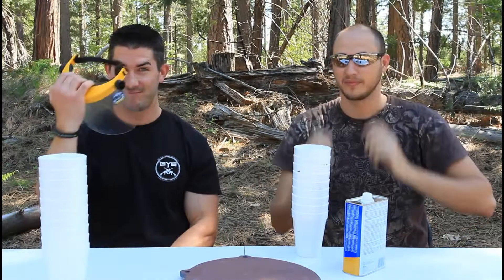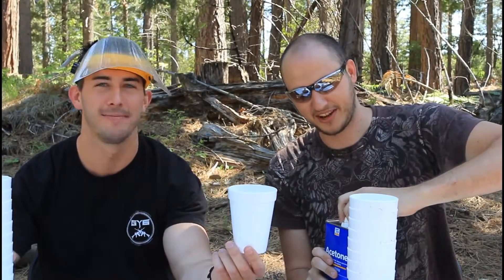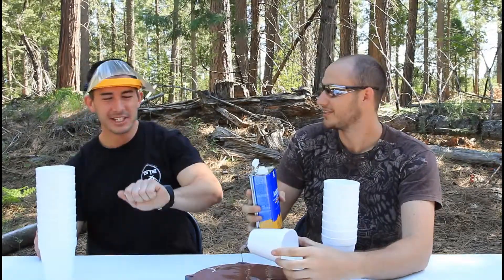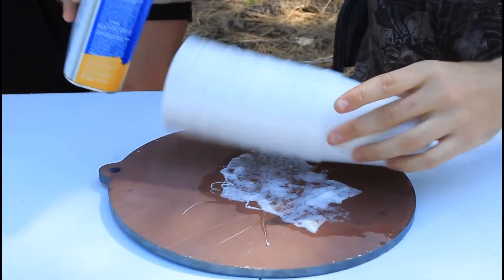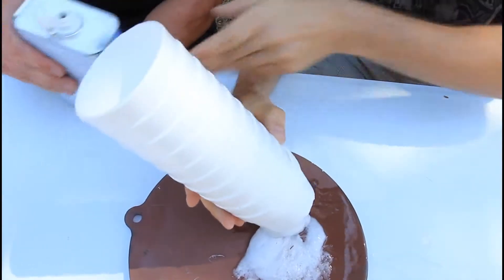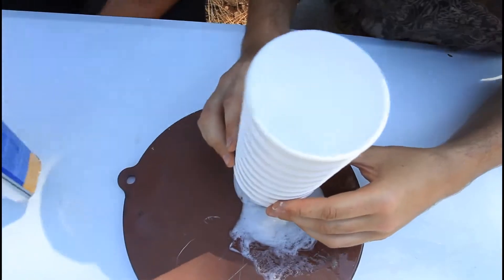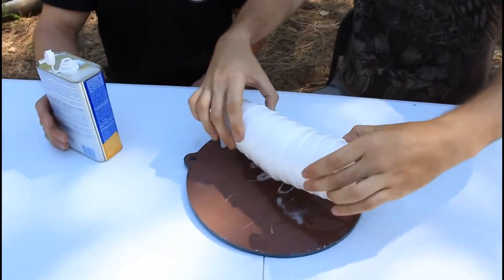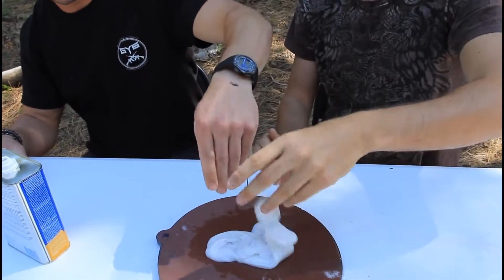Acetone and Styrofoam Science Experiment with GY6vids